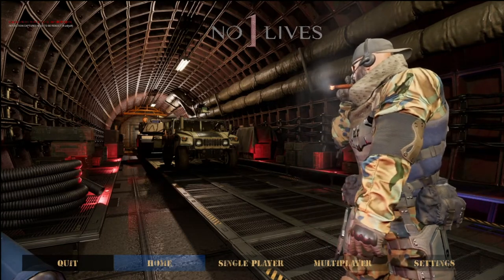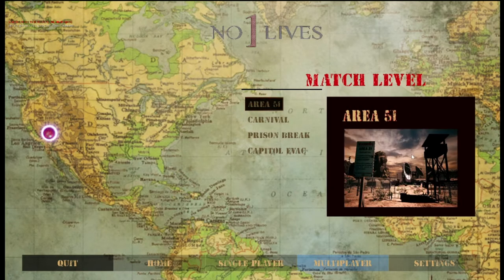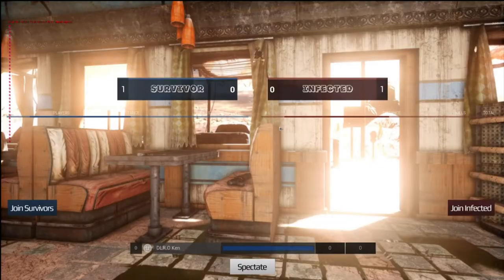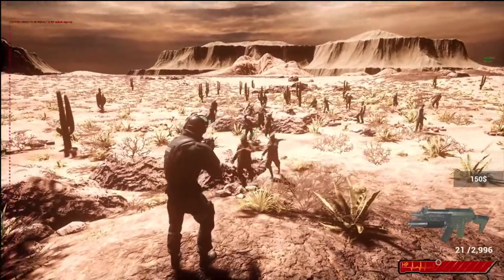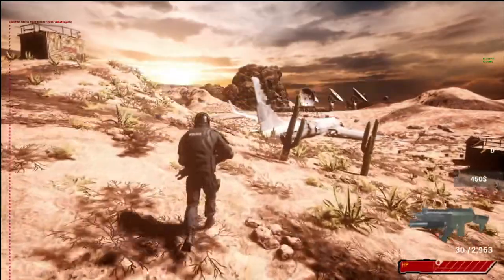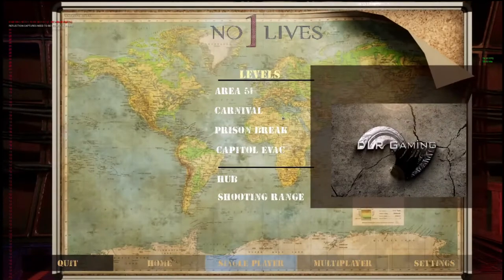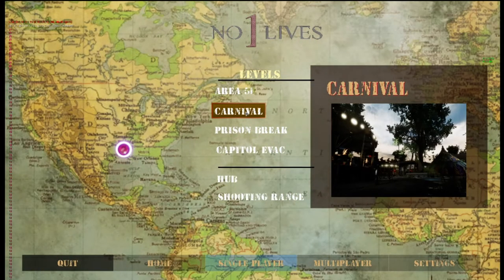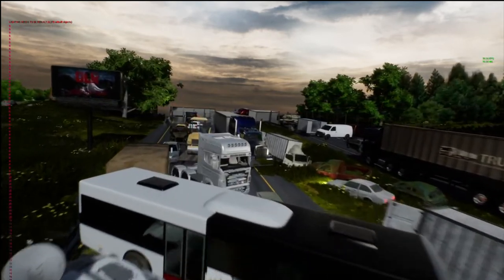By DLR Gaming